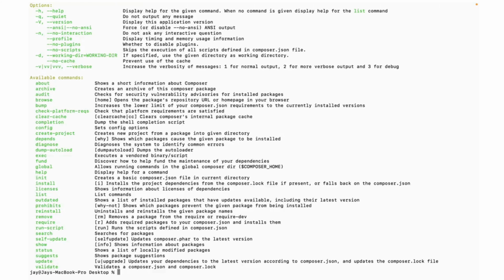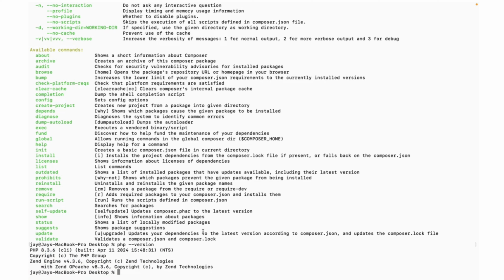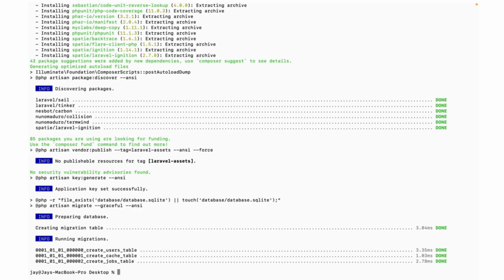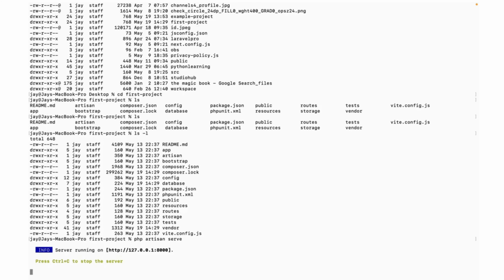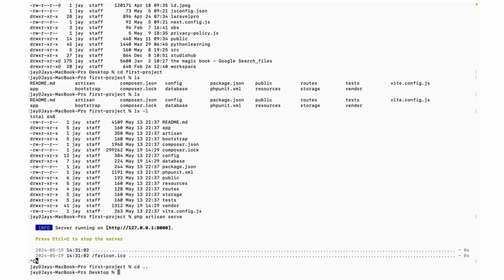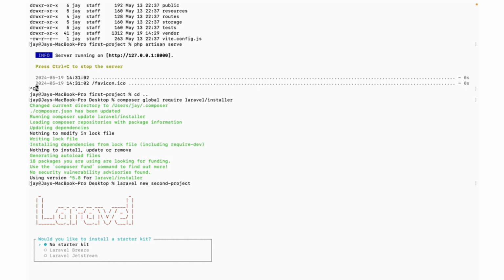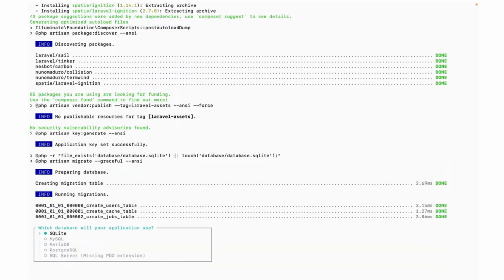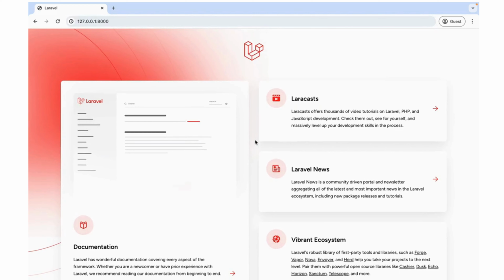01. Laravel 11 for Beginners | Create Laravel Project | Create Laravel Project using Laravel 11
In this Laravel for beginners video, we will learn "How to Create Laravel Project"